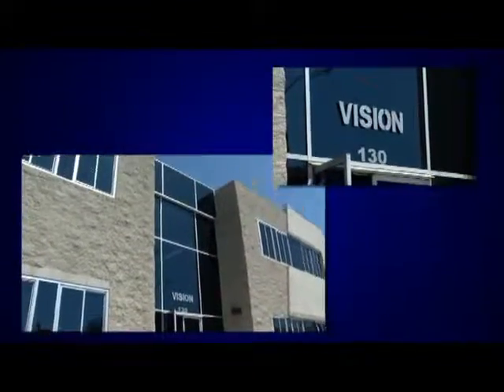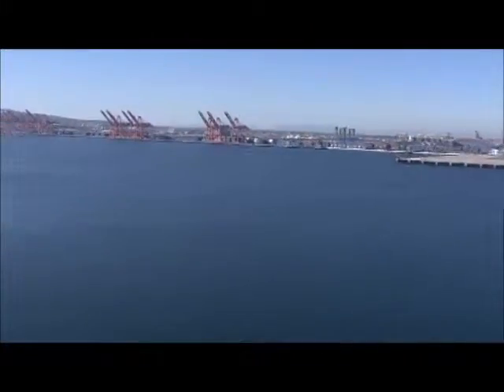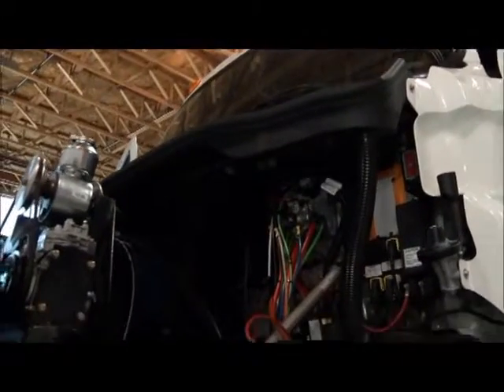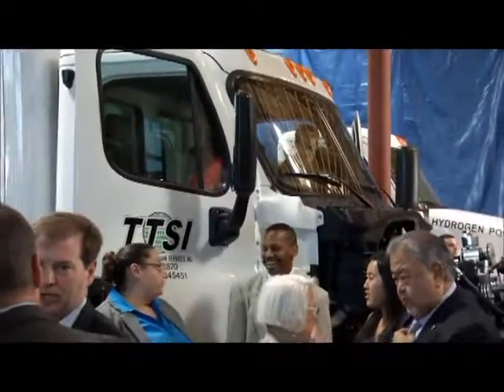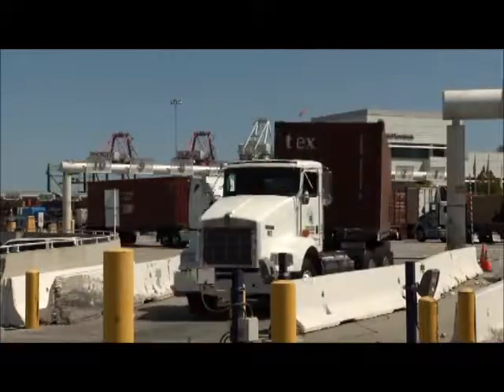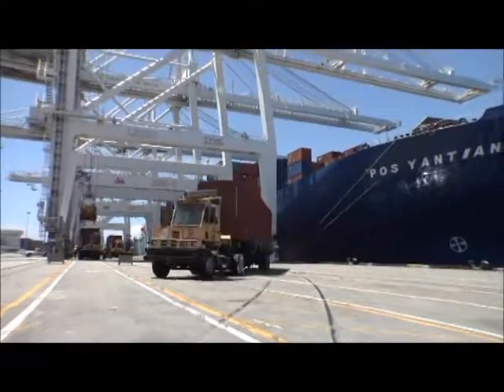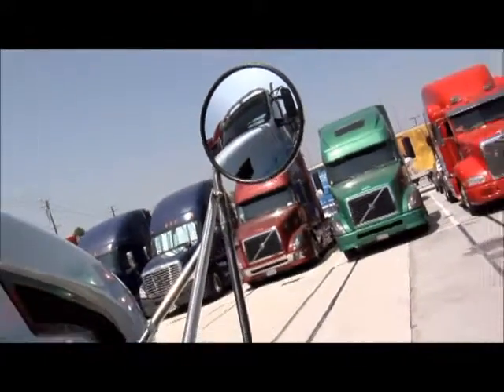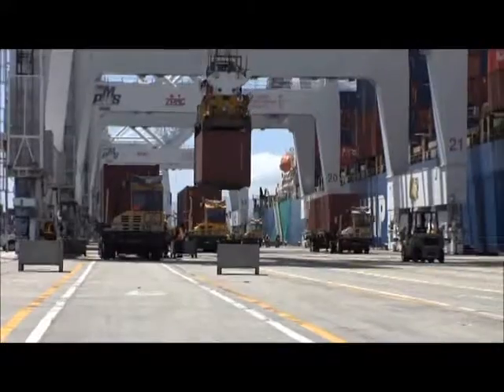TYRANO Zero Emission Truck And Hydrogen Powered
Future Truck